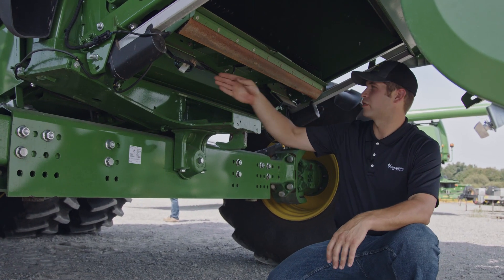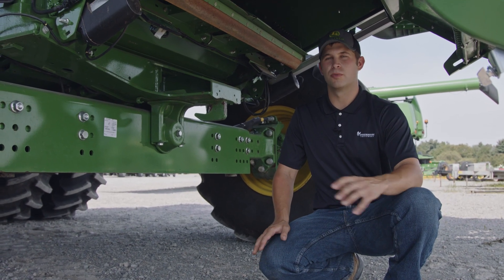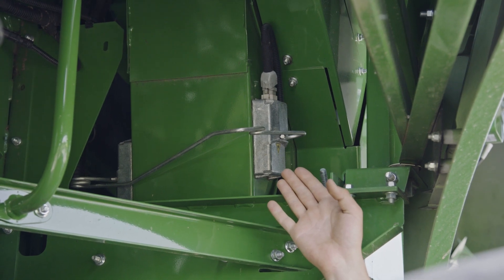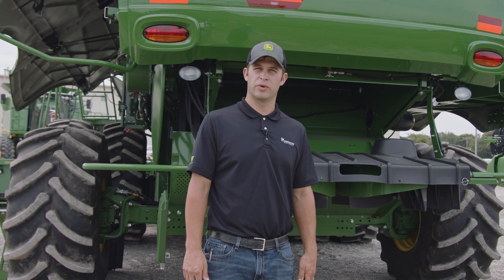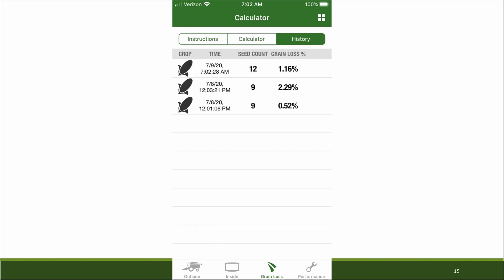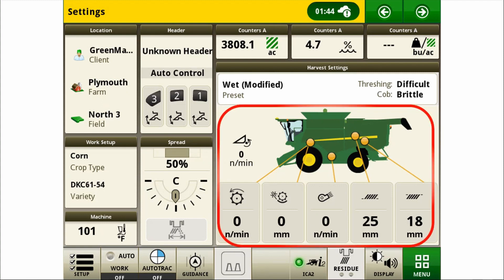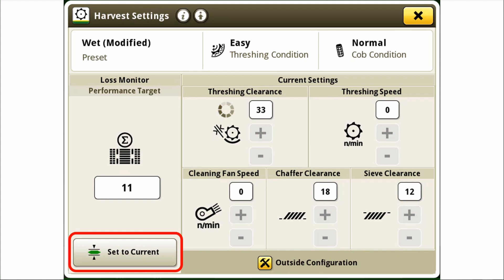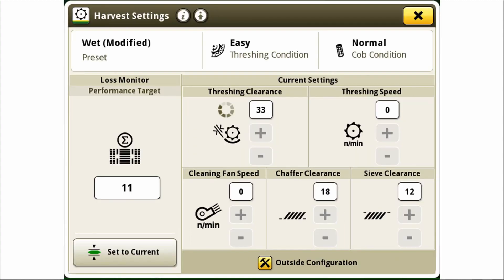S700 Mointor Set Up and Calibrations - Loss Monitor Setup and Calibration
S700 Monitor Set-Up will take you through an in depth look at a variety of calculations and adjustments that can be made to your S700 series combines to set you up for an efficient harvest.  If you have any questions regarding the content covered in these videos please send them to and we'll answer them in our Q&A session on Friday 8/21!